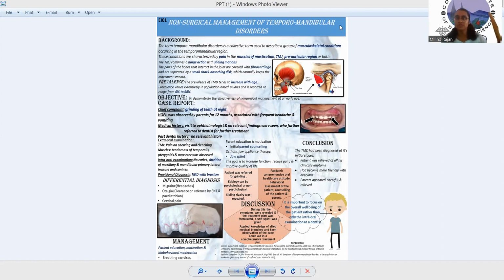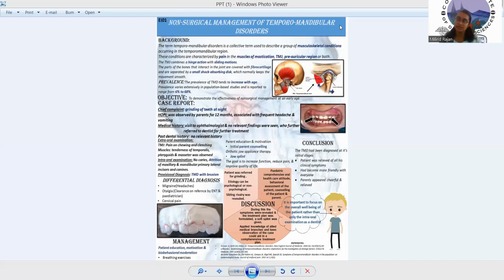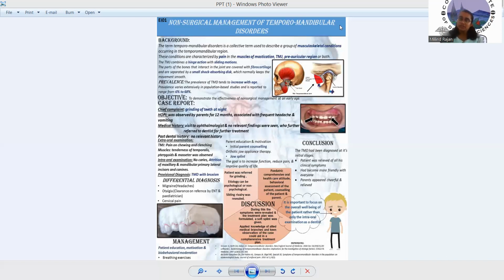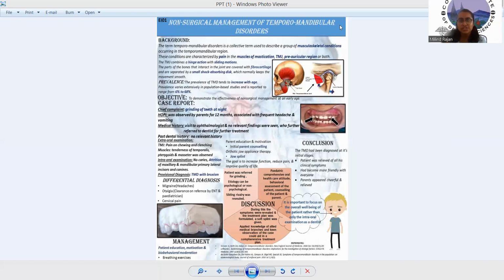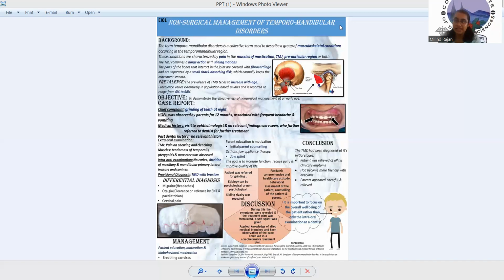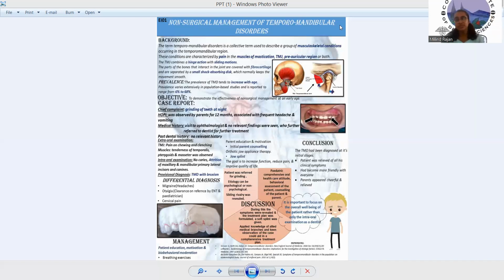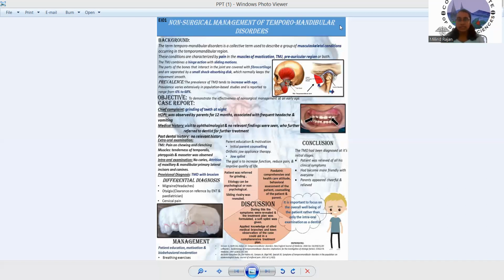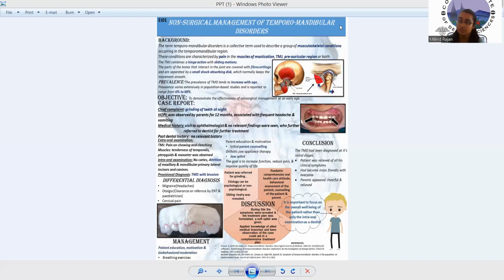EI01: Nonsurgical Management of TMD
Virtual Poster Presentation (International)

Presenter: Parnika Misra
Supervisor: Dr. Shantala
Institution: Coorg Institute of Dental Sciences